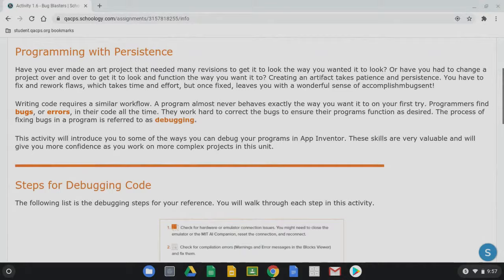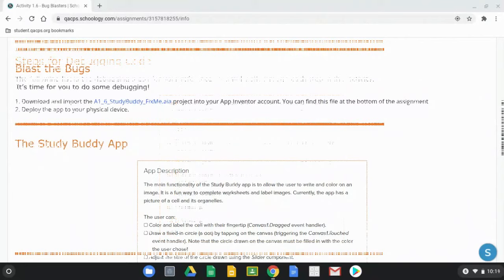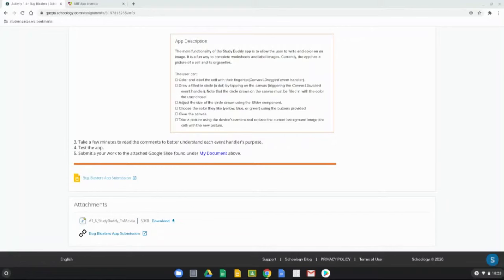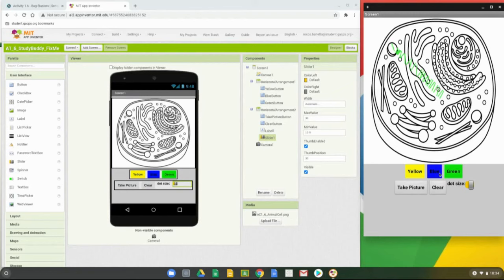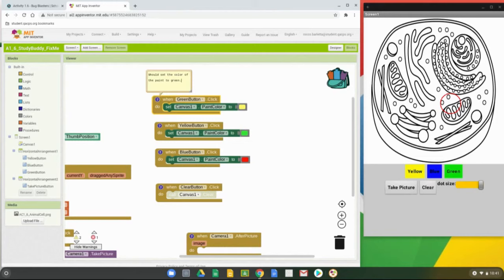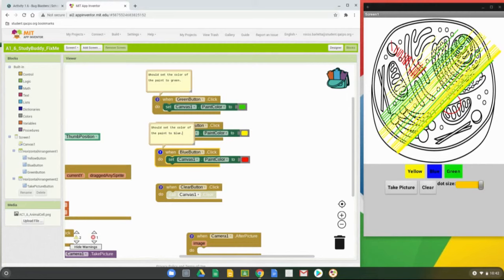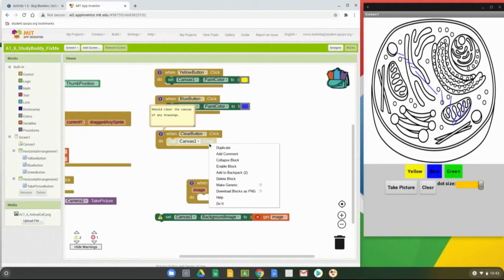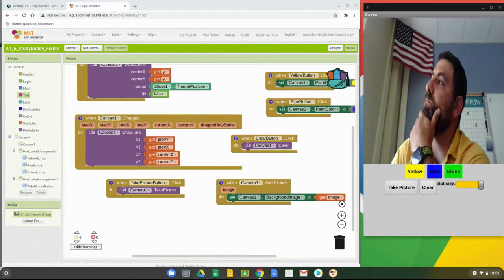Activity 1.6 - Bug Blasters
This tutorial will discuss how to find Bugs in your app and then how to correct those behaviors